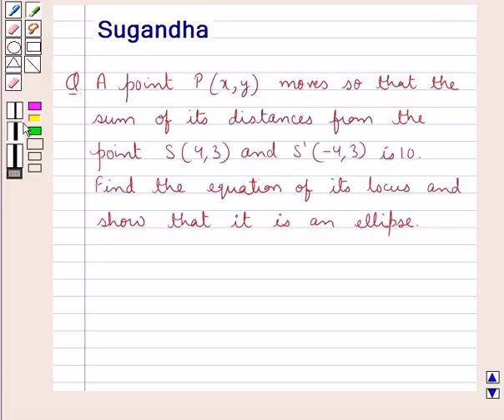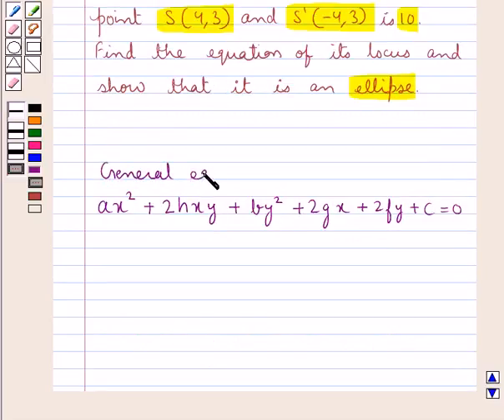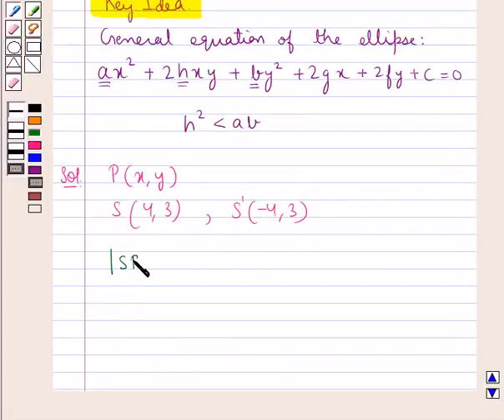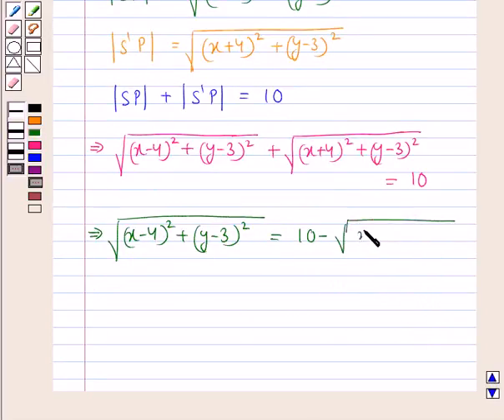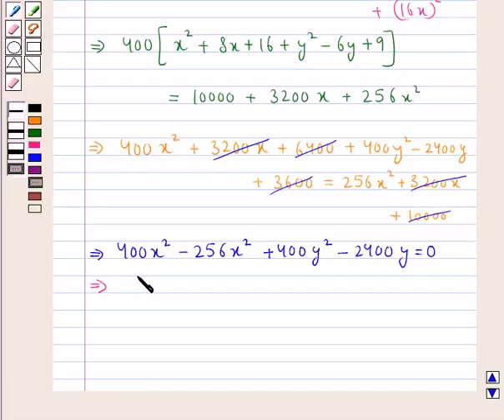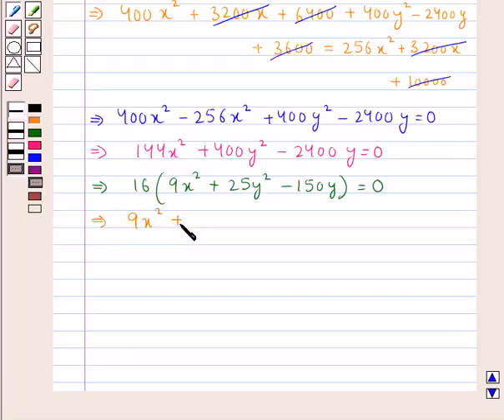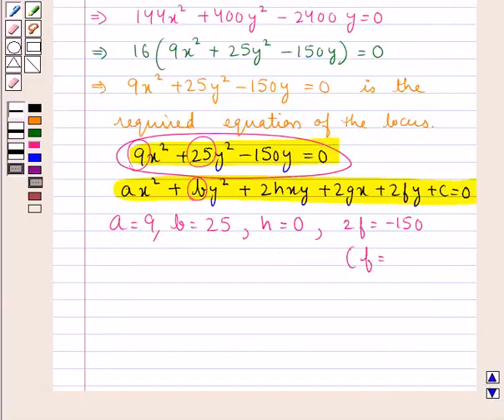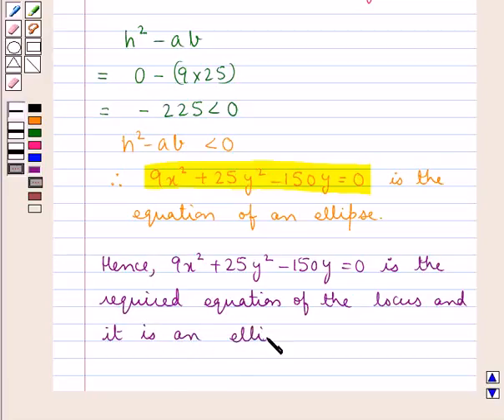Maths XII ICSE 5 SE25